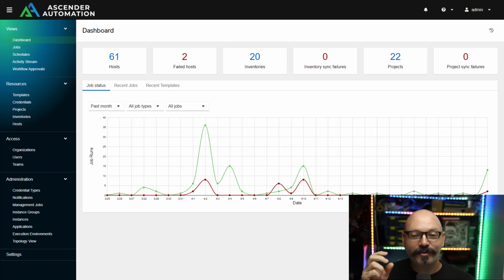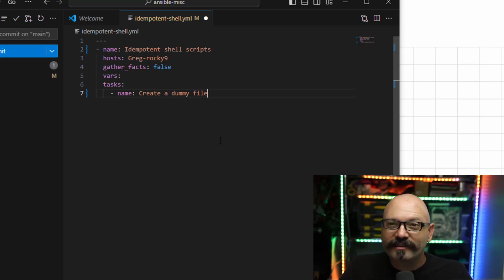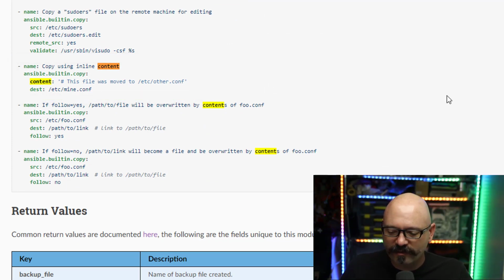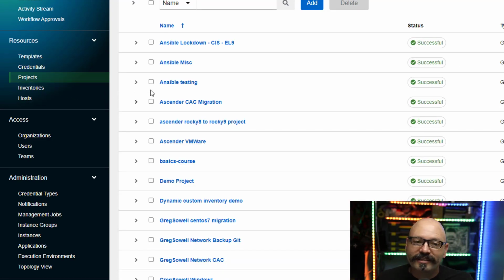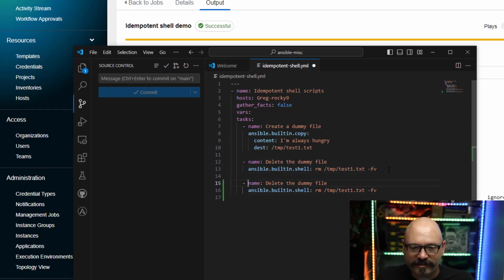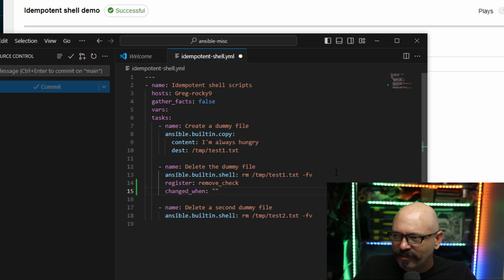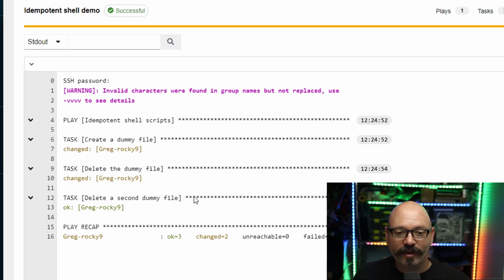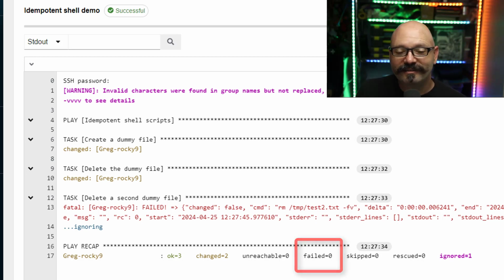Ansible Shell Idempotent Notification Management =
Some ansible modules will report changes every time no matter what...say for example the shell module. This demo shows how you can modify this behavior by specifying what actually constitutes a change for a specific task.